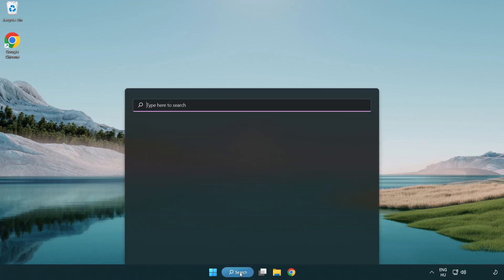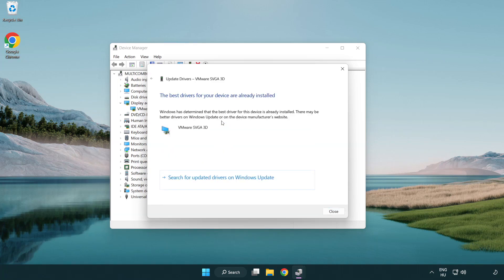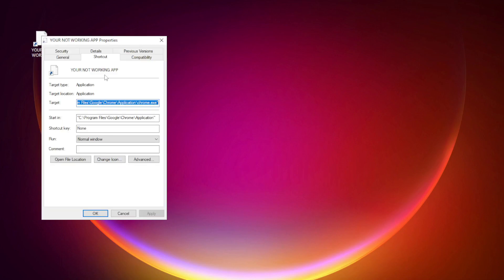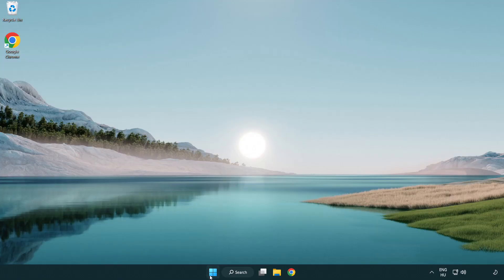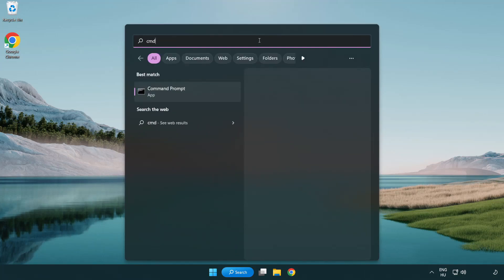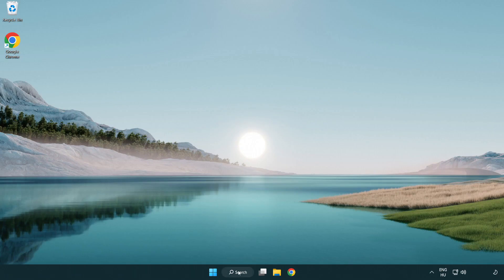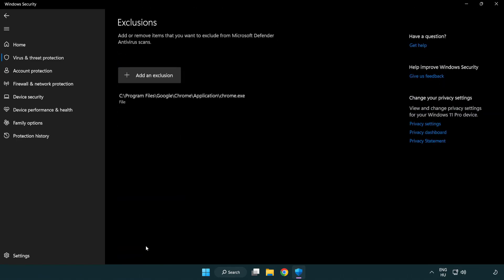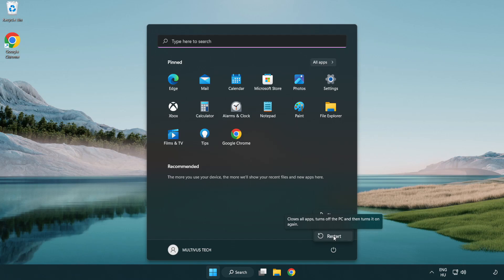How to FIX Assassin’s Creed Valhalla Crashing / Not Launching!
I'm going to show How to FIX Assassin’s Creed Valhalla Crashing / Not Launching!